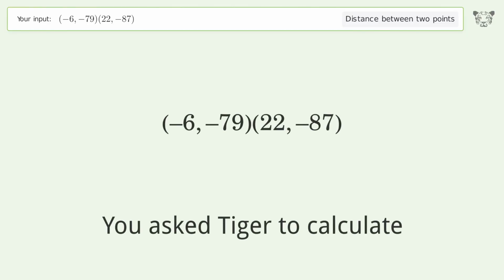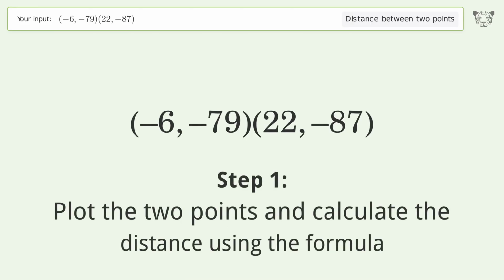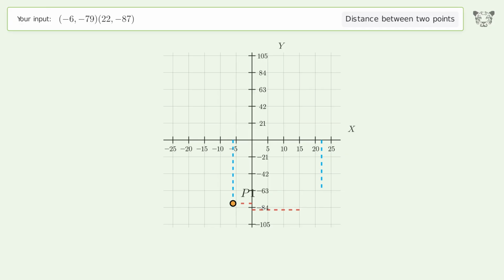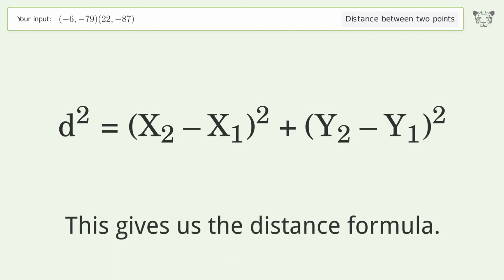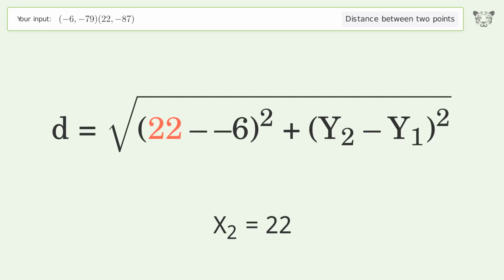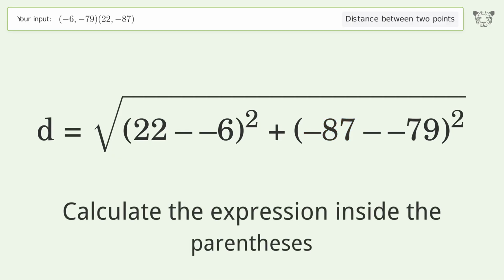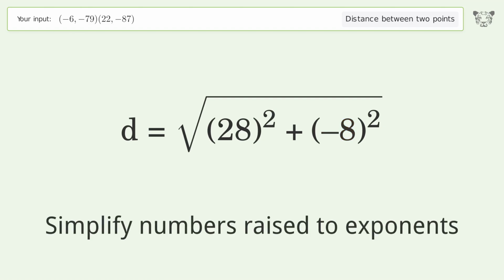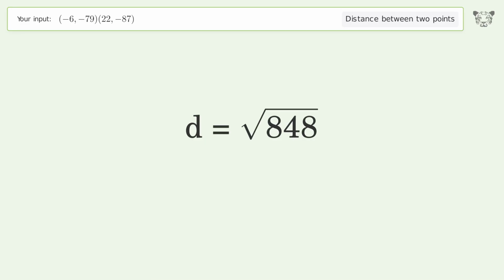Find the distance between two points p1 (-6,-79) and p2 (22,-87): Step-by-Step Video Solution